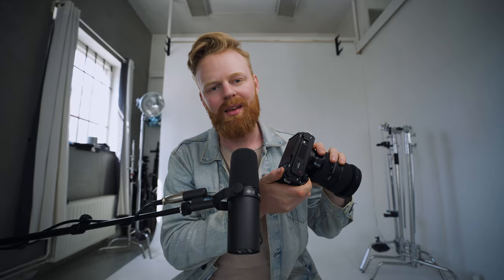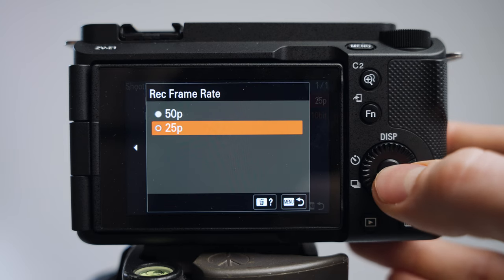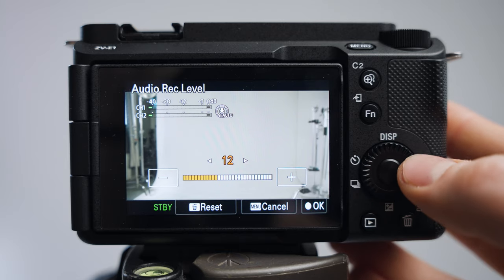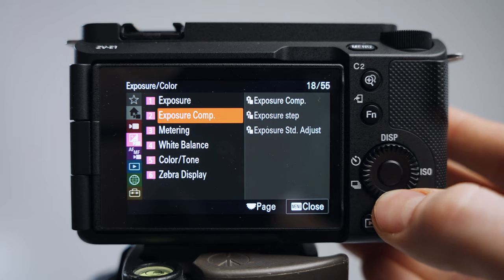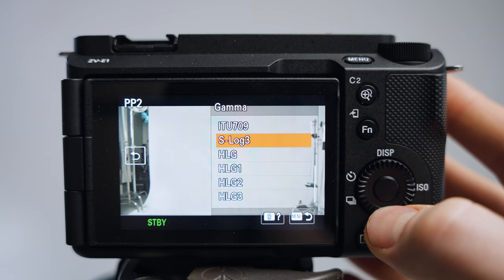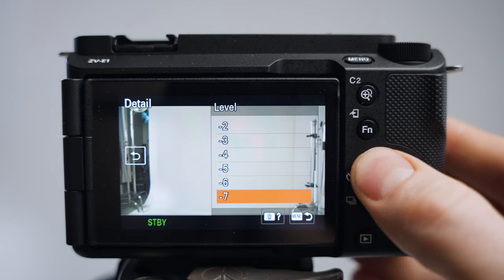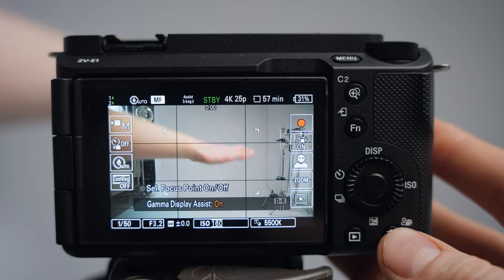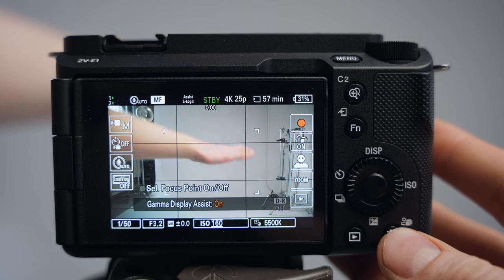Sony ZV-E1 Quick Camera Setup & Best Settings for Video